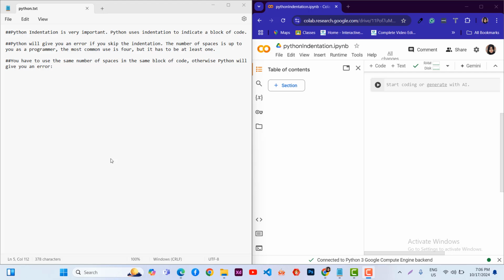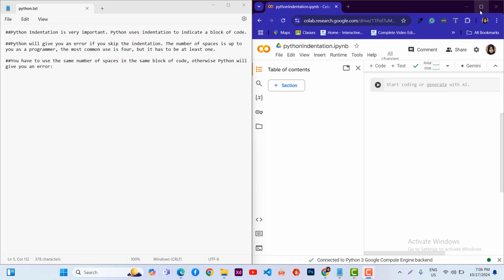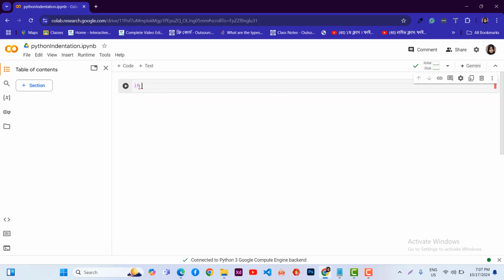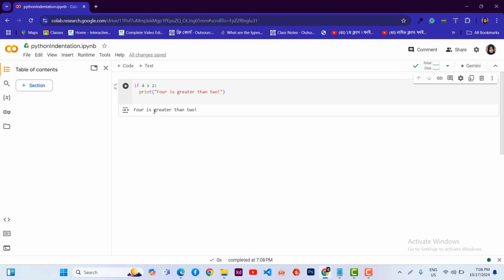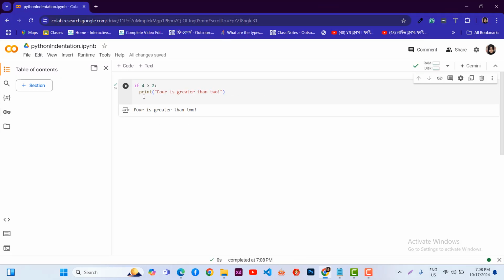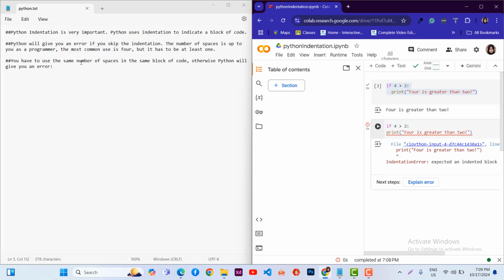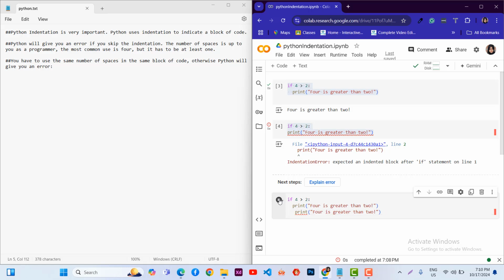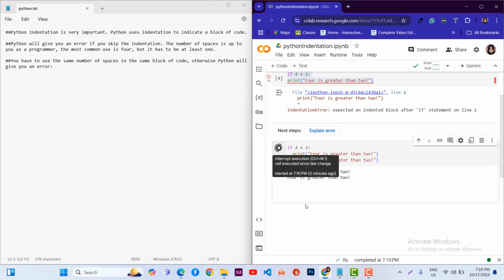Python Programming Lesson - 04